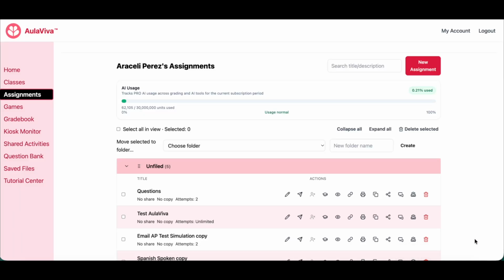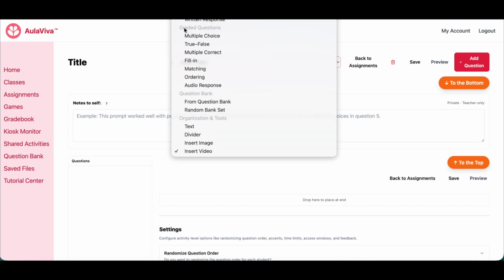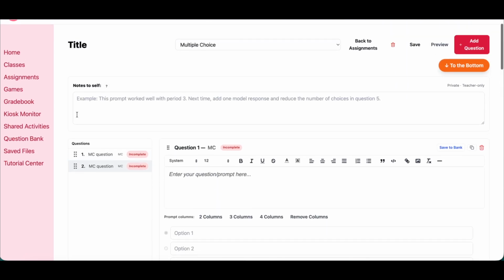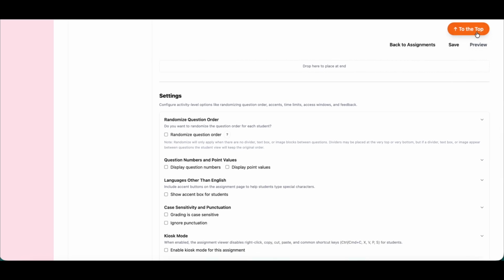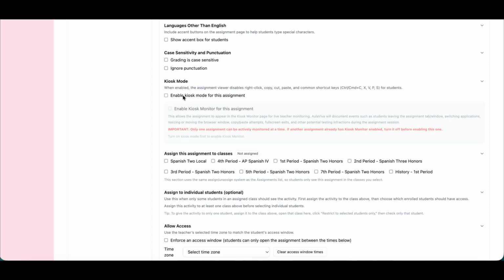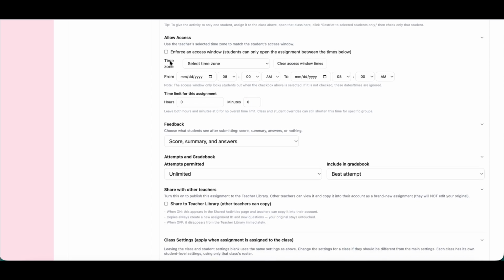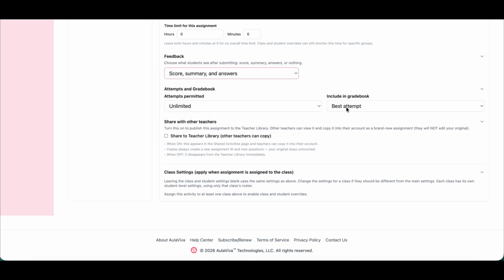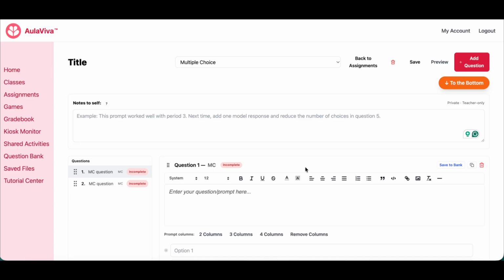Creating an Assignment in AulaViva | AulaViva Technologies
Ready to build your first activity in AulaViva? In this tutorial, you'll learn how to create a new assignment from start to finish. Follow along as we walk through the setup process so you can begin engaging students with interactive learning experiences.

Built by a teacher. Designed for real classrooms.